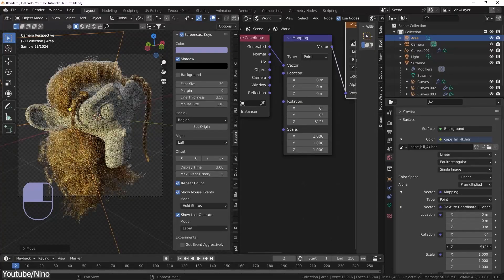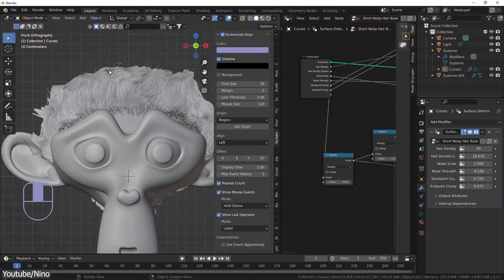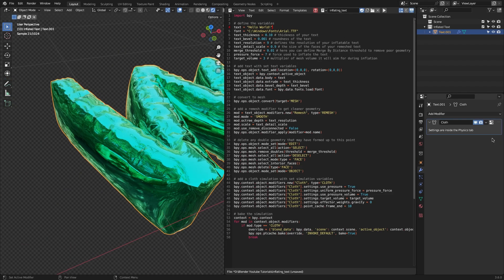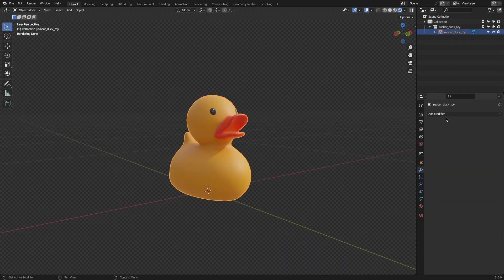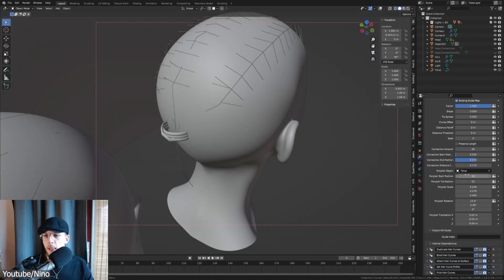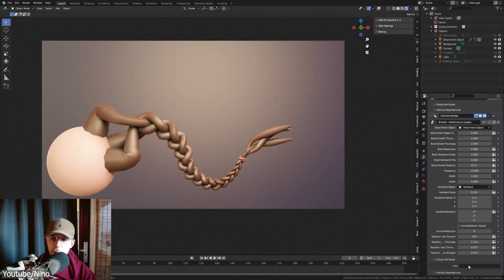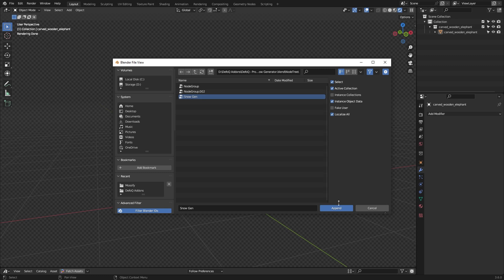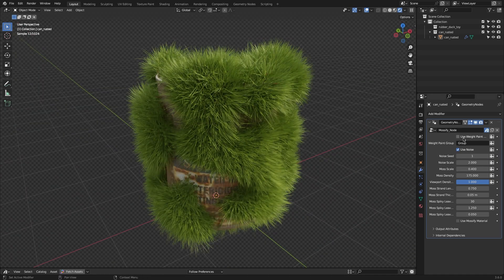New Free Blender Addons For ALL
Today, I am excited to introduce you to a bunch of free Blender addons and generators all about making hair, moss, snow, and so much more!

00:00 Intro

00:19 Hair System Geometry Nodes:

01:32 Inflating Text Balloon Script:

02:54 Mossify (Procedural HQ Moss Generator):

04:13 Procedural Cornrow Hair Generator:

05:24 Braidify (Procedural Braid Generator):

07:04 Snowify (Procedural Snow Generator):

Productivity►:
Clean Panels